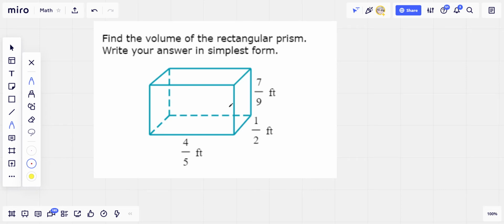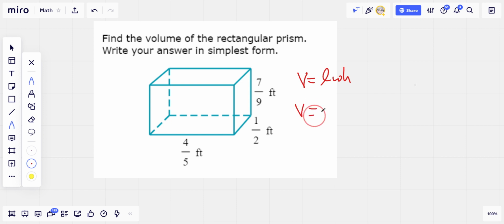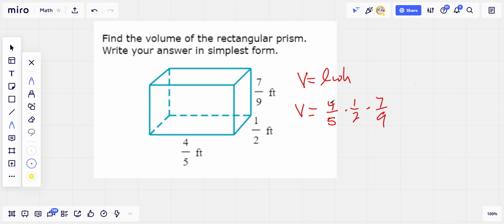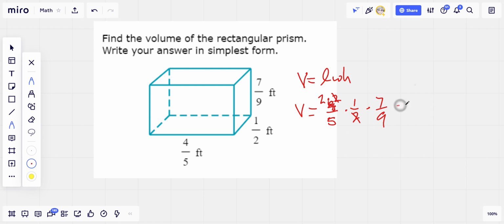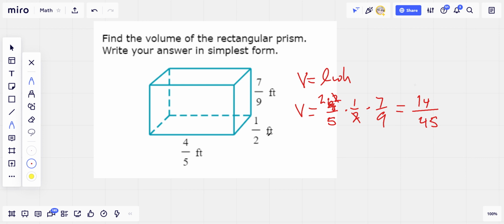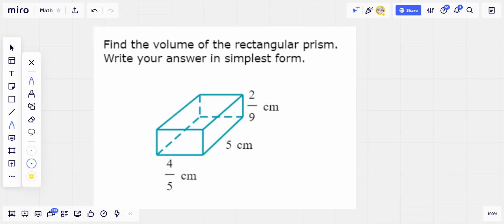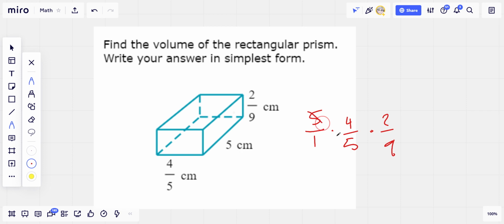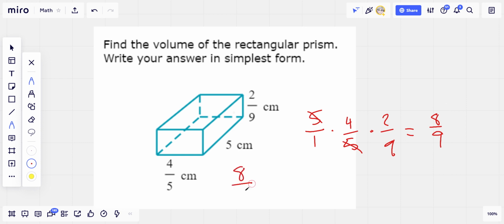Volume of a rectangular prism with fractional edge lengths